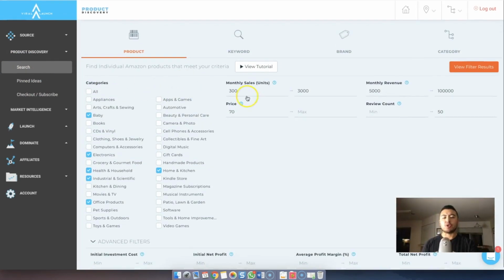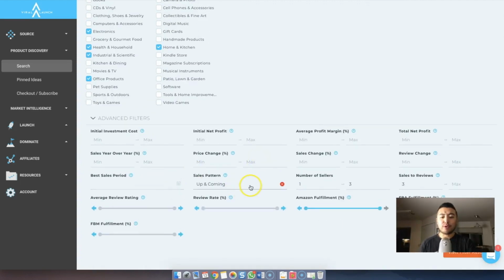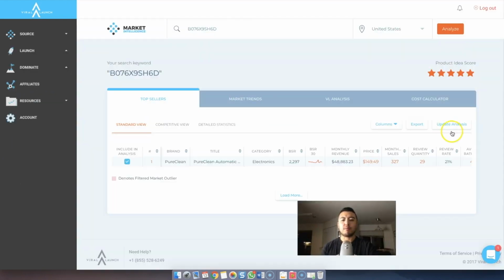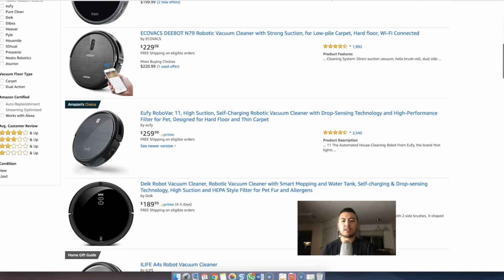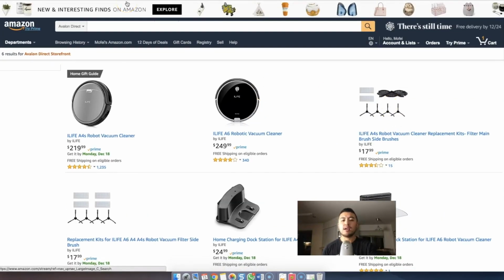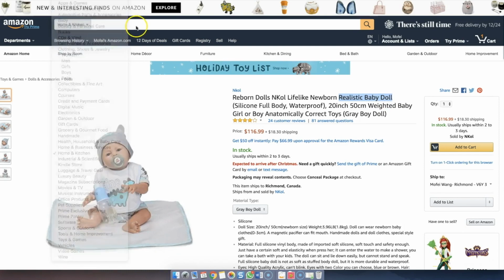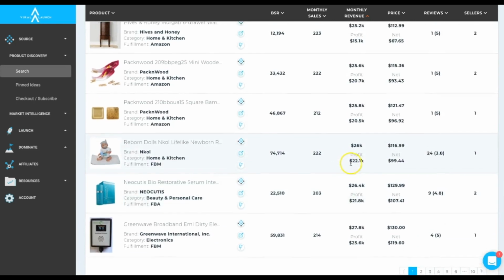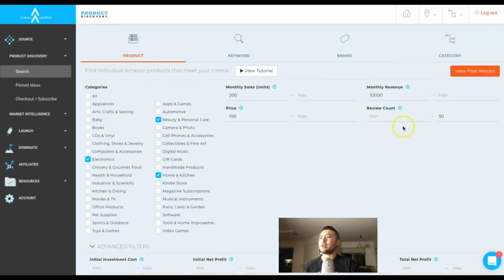Amazon FBA Private Label Product Research | Think Outside The Box! || TOM WANG